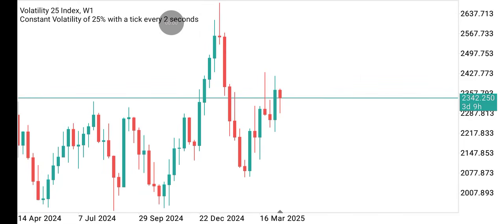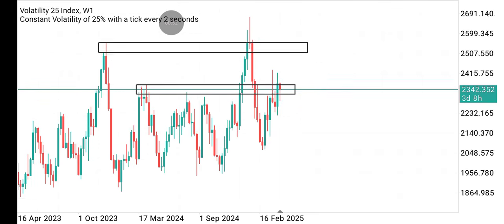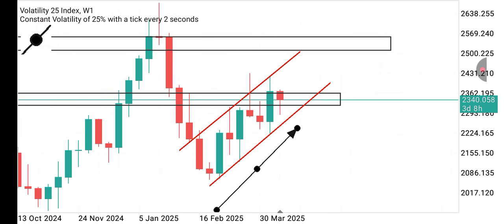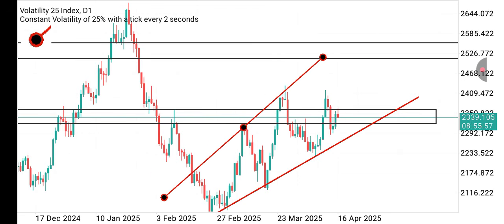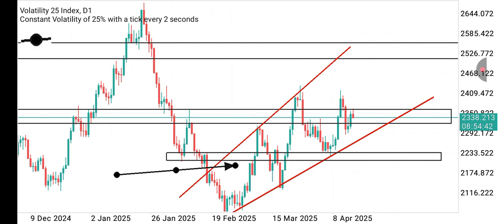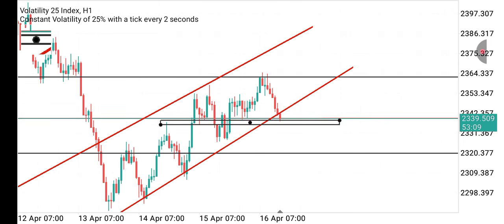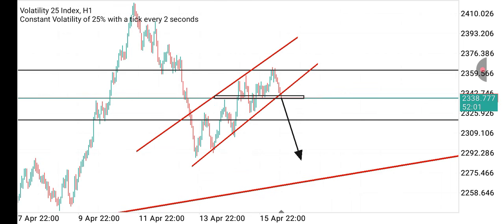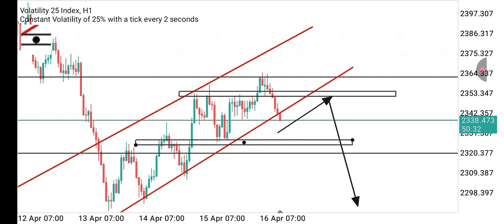Ultimate Price Action Trading Strategy to Flip Small Accounts | Breakout and Retest Trading Strategy